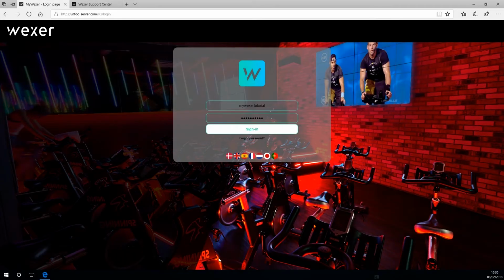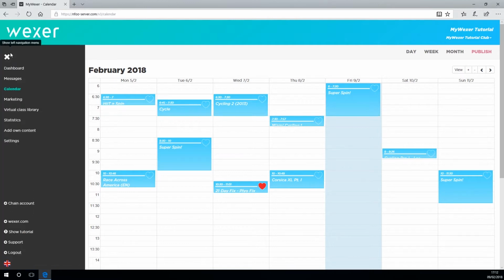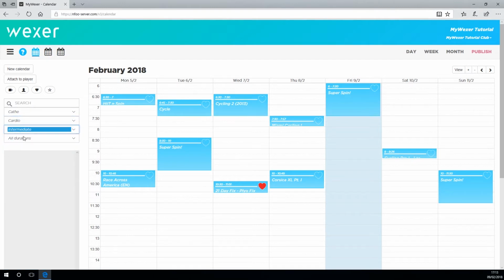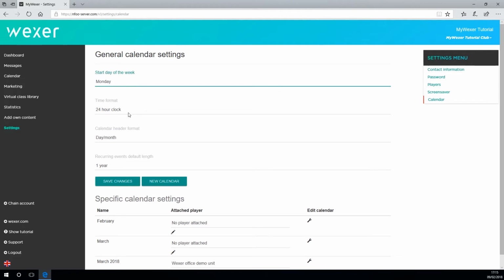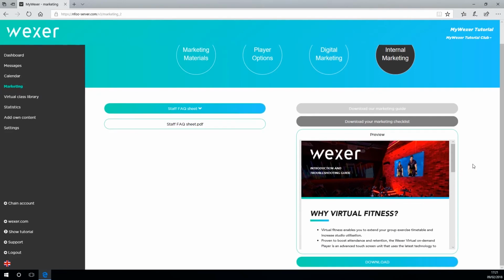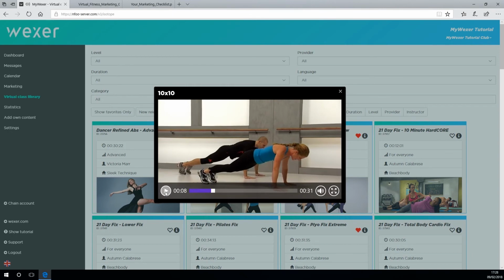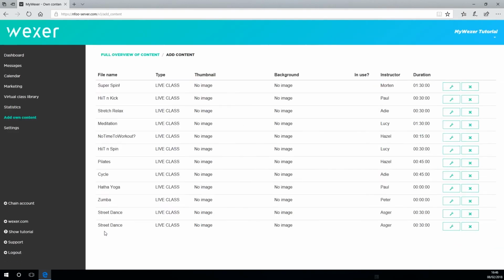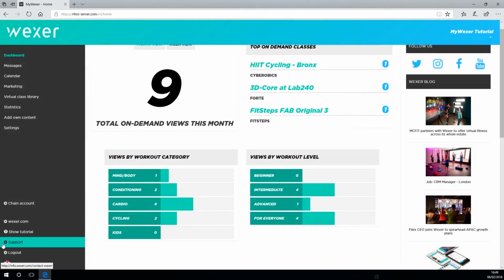10. My Wexer Full Overview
A full run through of the online portal My Wexer